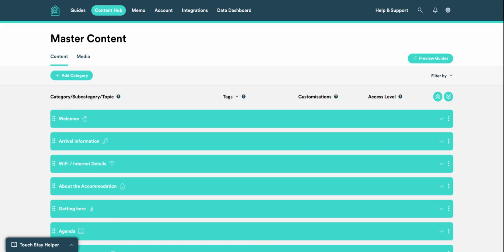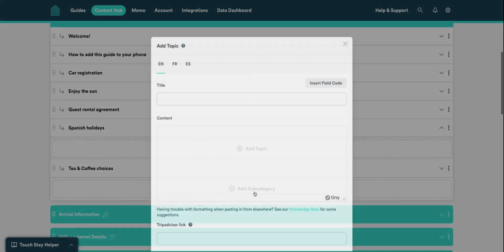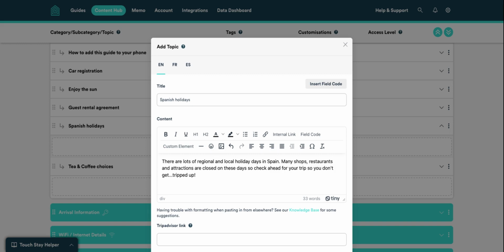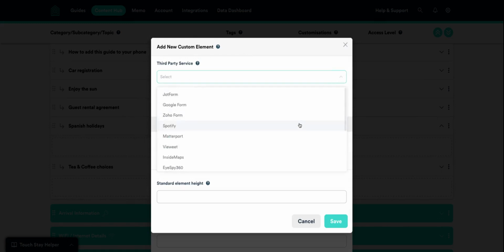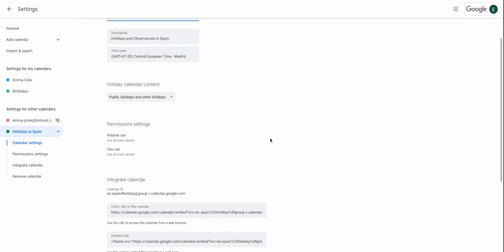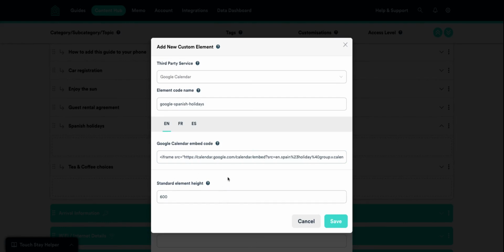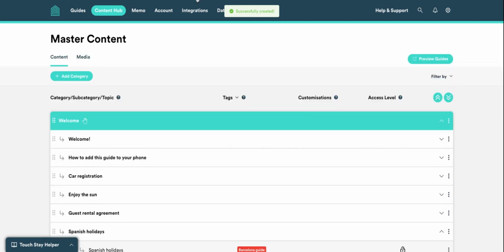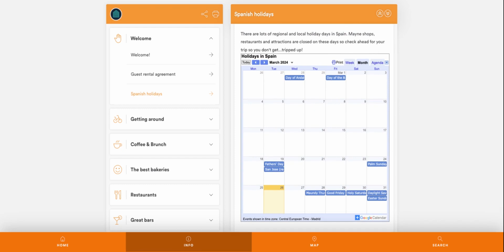How to add a Google calendar to your Touch Stay guidebook using Custom Elements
Learn how to enhance your Touch Stay guidebook by integrating a Google calendar using Custom Elements. This step-by-step tutorial will guide you through the process, allowing you to share important dates and events with your guests. By adding a Google calendar, you can provide your guests with a more personalized and informative experience, making their stay more enjoyable. Discover how to seamlessly integrate your Google calendar into your Touch Stay guidebook and take your guest experience to the next level. With this feature, you can keep your guests up-to-date on local events, property maintenance, and other important happenings. Watch now and learn how to add a Google calendar to your Touch Stay guidebook using Custom Elements.